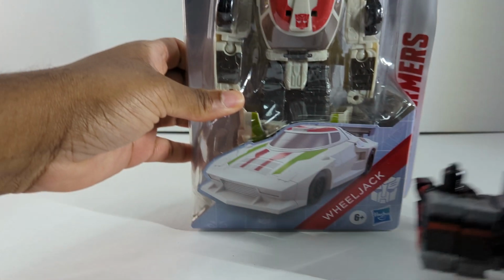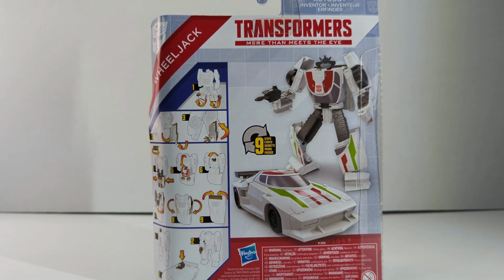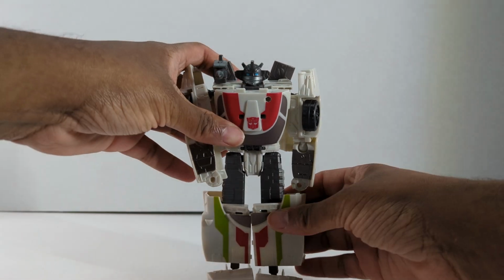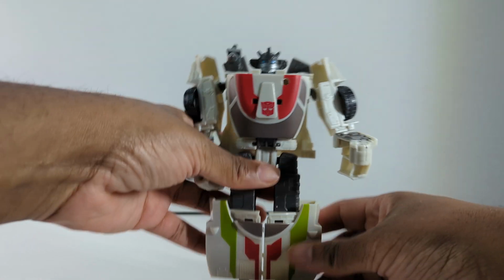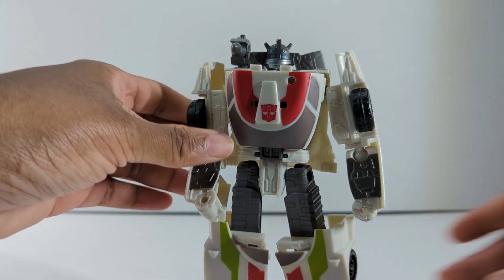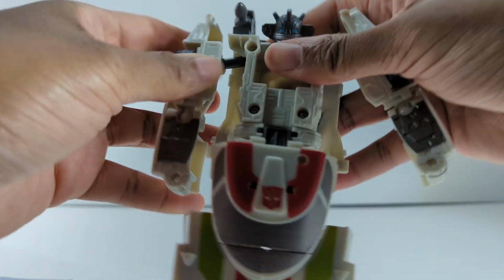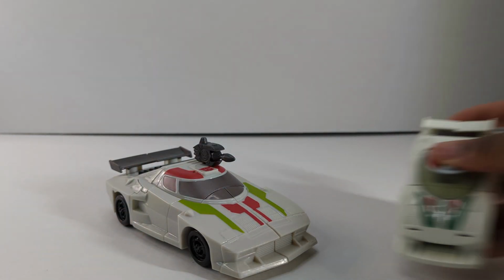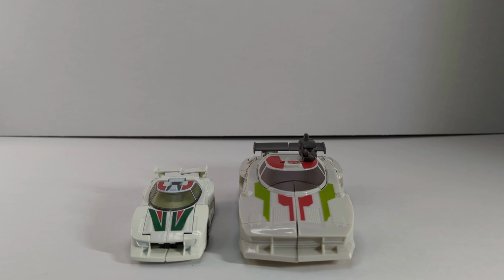Transformers Authentics Wheeljack Unboxing & Review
***Editors Note: Totally had my notes mixed, this is the Transformers Authentics Wheeljack that was purchased at Amazon. We do have the Transformers Toys Generations War for Cybertron: Kingdom Deluxe WFC-K24 Wheeljack version and will be doing an unboxing video soon.***

All toys purchases will be donated to BirthdayDreams.org which provides birthdays for homeless children.

I will create a reveal video and thank/promote you (if you add a name/message). ***

Check us out on Instagram @percentoffcollector

Music by: Jeremy Blake - Powerup! ♫ NO COPYRIGHT 8-bit Music